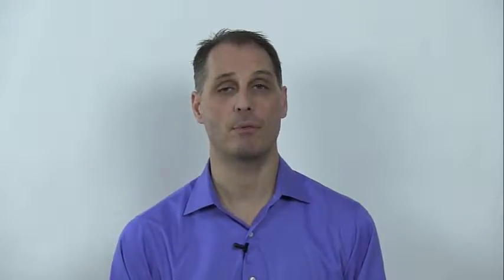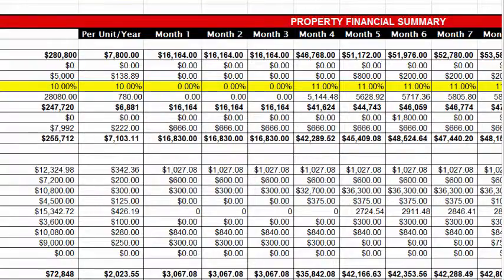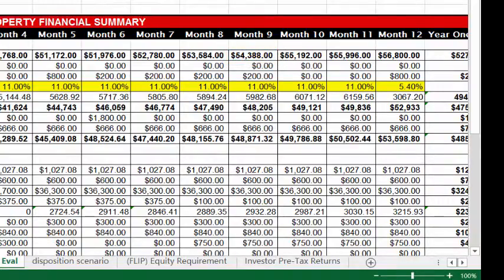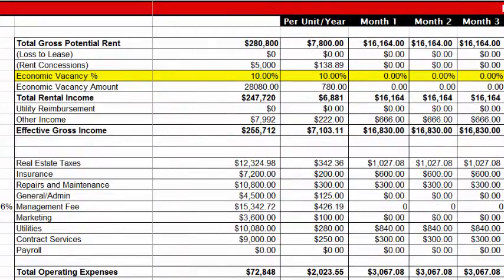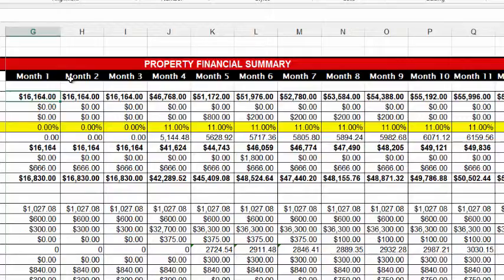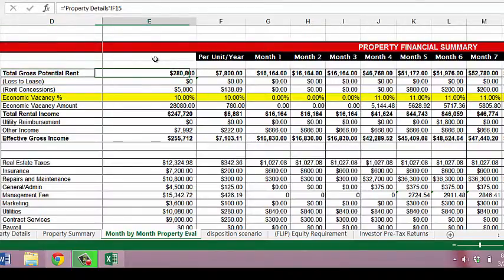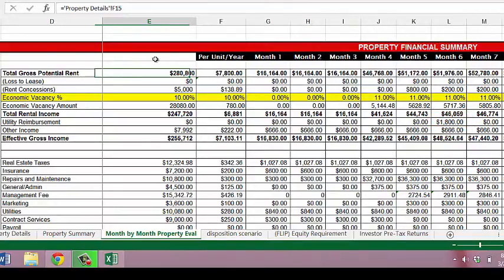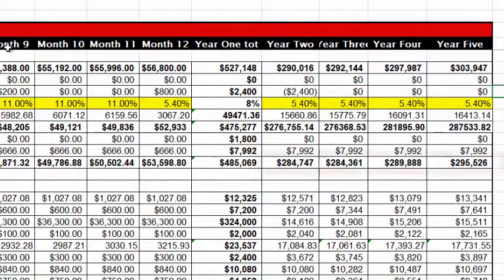Real Estate Analysis You Must Know - Summary Part 1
Real estate analysis is crucial for investors. This is the final video sequence in our Property Analysis series. It's the first of 3 videos which covers the property summary portion of the underwriting template. This template is used to help Simple Acquisitions determine whether or not a property is a good purchase. Real estate analysis is a must. Check out why.